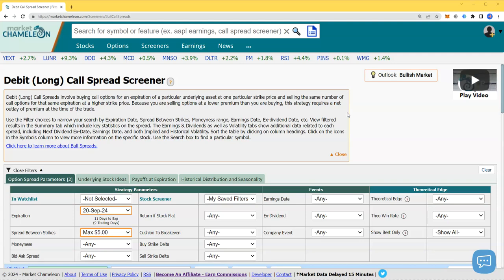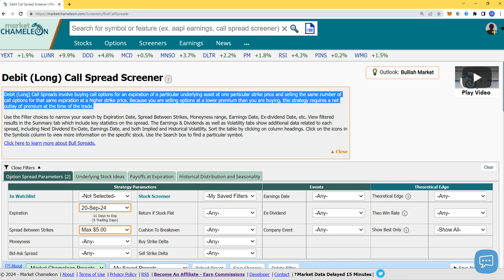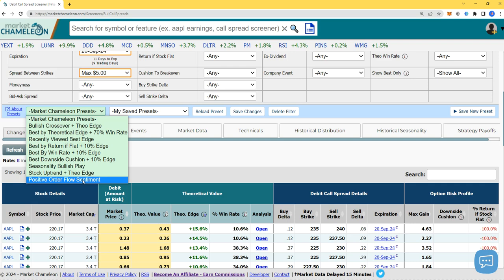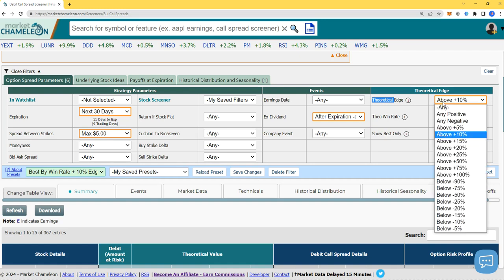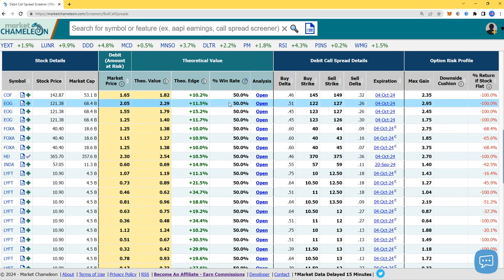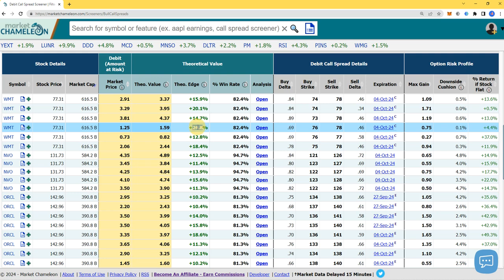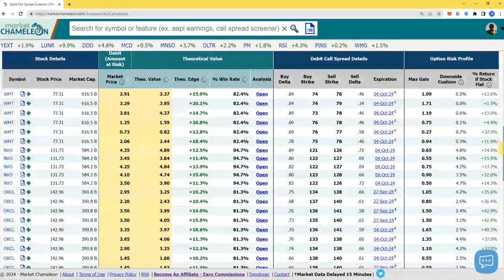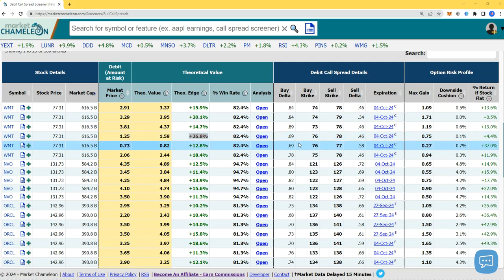Debit Call Spread | Market Chameleon Tutorial 📈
I'm going over the debit call spread, when you should use this strategy, and the filters on the market chameleon screener to find trade ideas.

⏰Time Stamp ⏰

0:00 - Debit Call Spread Intro
3:10 - Look for Filters
6:30 - Filter by Win Rate
9:40 - High Win Rate and Edge Idea